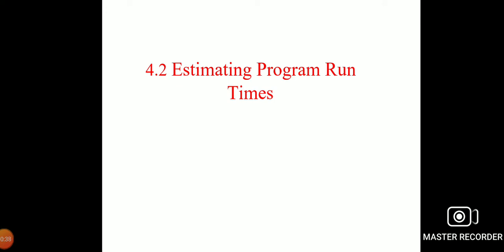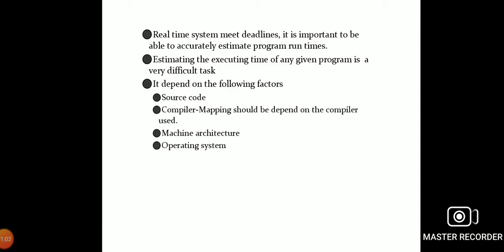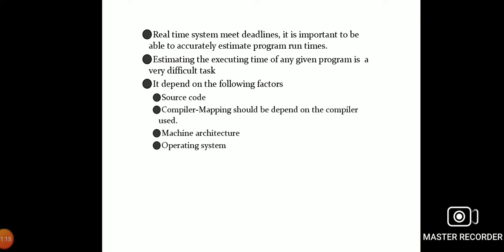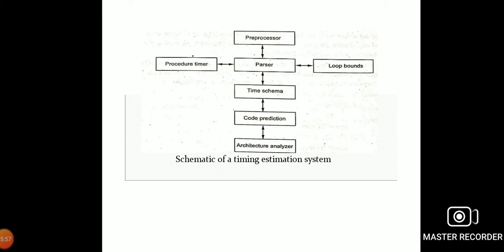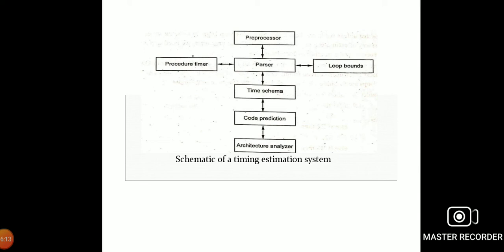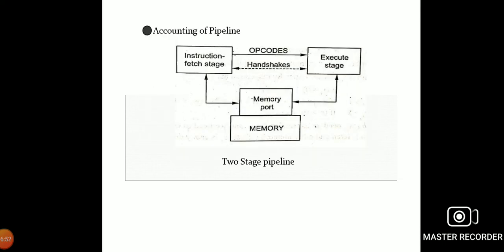ESTIMATING PROGRAM RUN TIMES